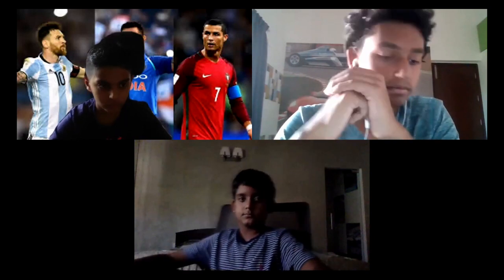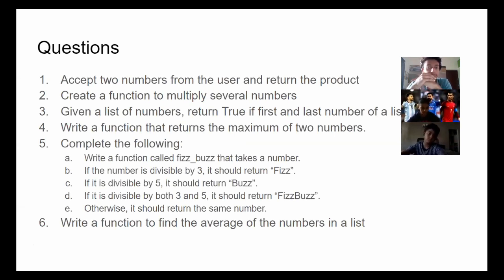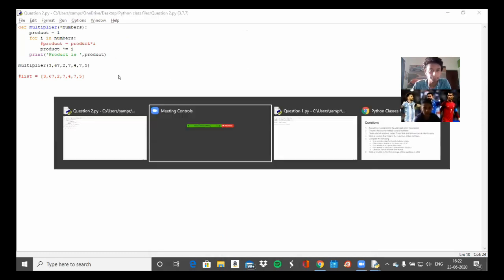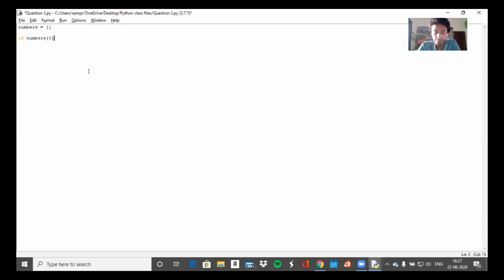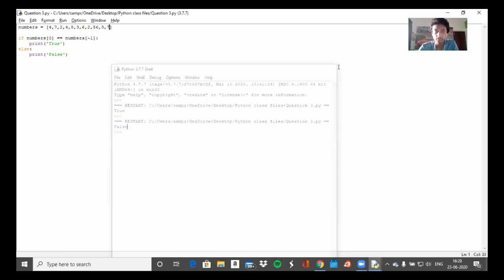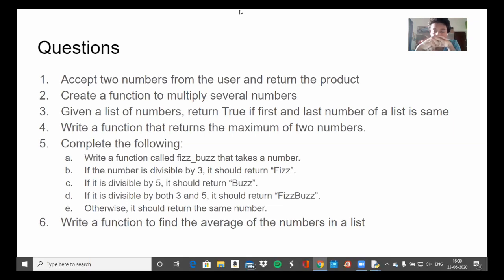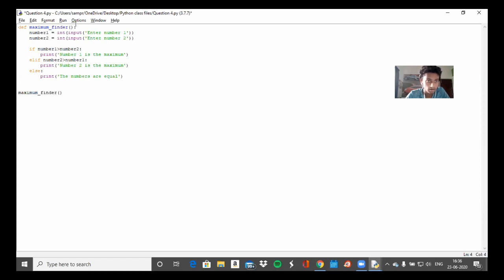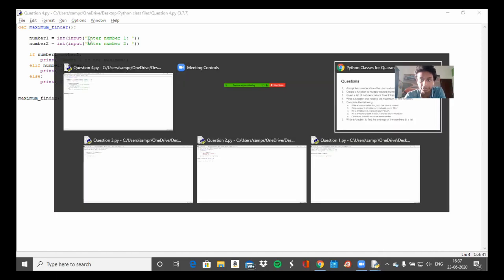PYTHON CLASS 10 with Sampreeth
Hi all, here is the recording of the Python class #10. If you have missed the class or want to go through some points discussed again, you can do so now! For the safety of the children in this recording, we have edited out all the parts where the children introduce themselves. Enjoy the video!